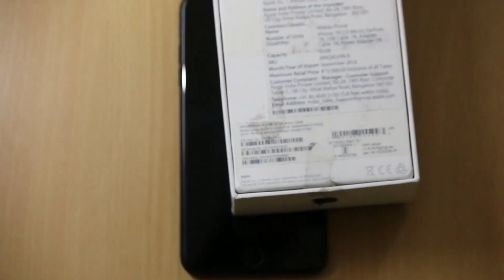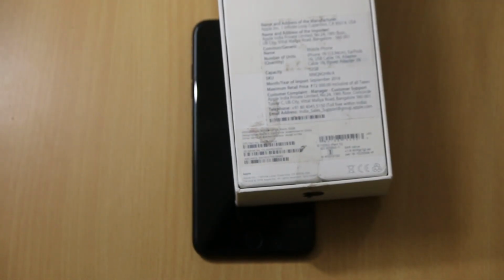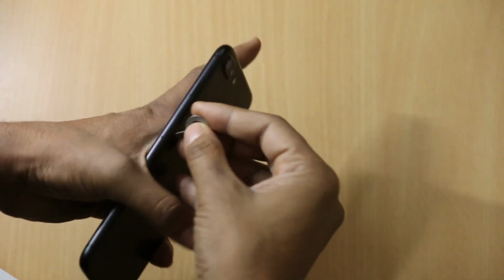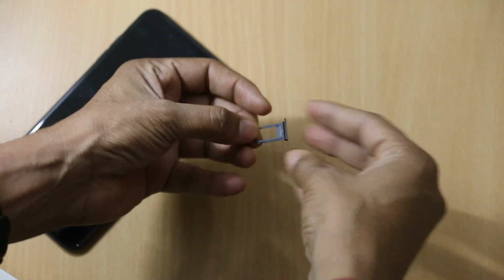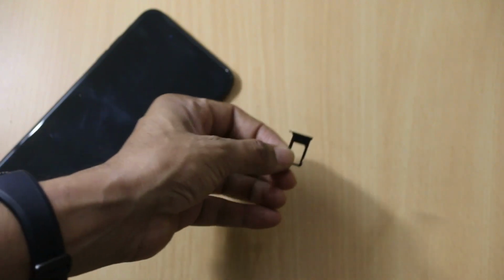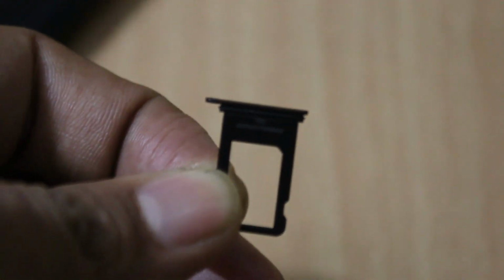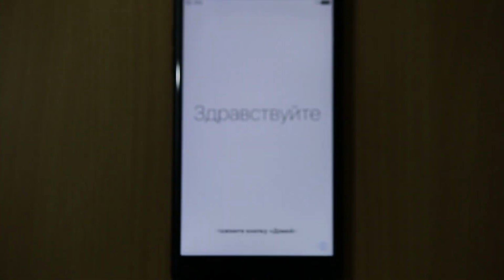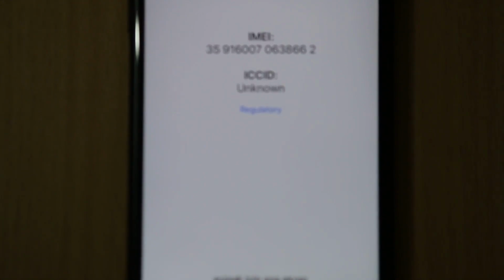How To Find IMEI Number On iPhone (iPhone 7 Plus) Without Actually Turning It On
A step by step guide to find out the IMEI number on any iPhone (iPhone 7 Plus) without turning it on.